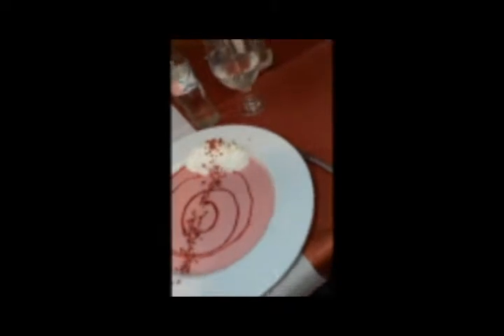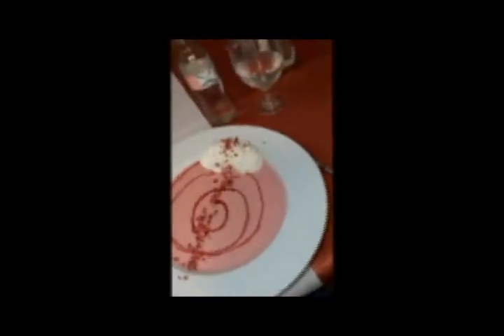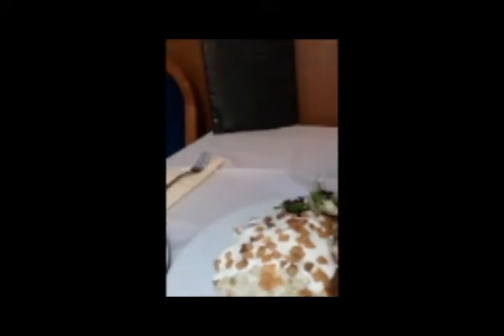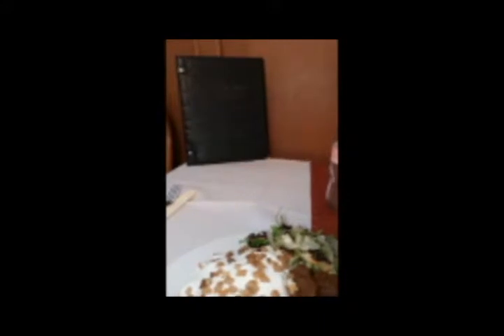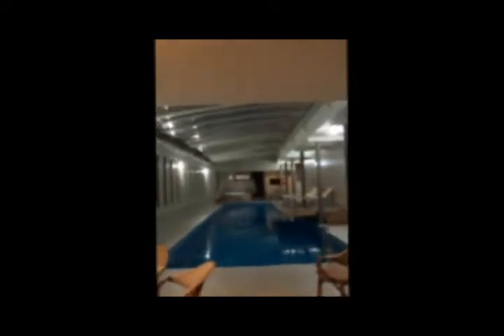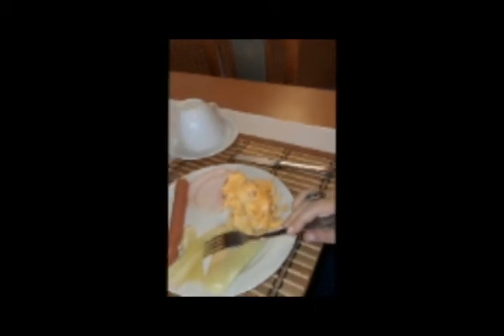Toldi Inn - Tokaj, Hungary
Get lost with Lisa at the Toldi Inn in Tokaj, Hungary!